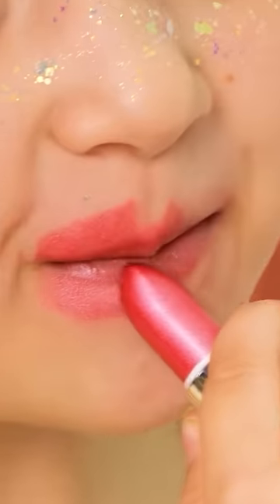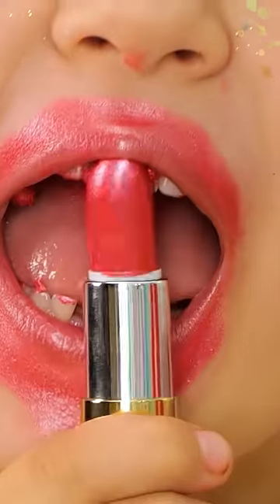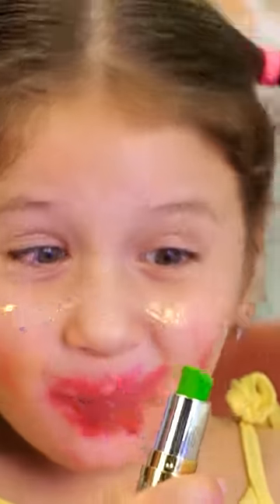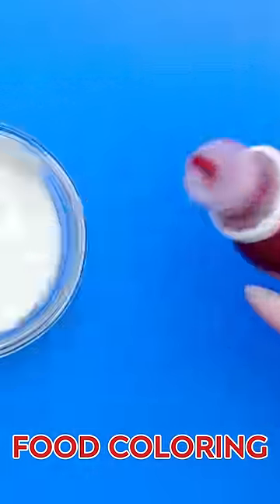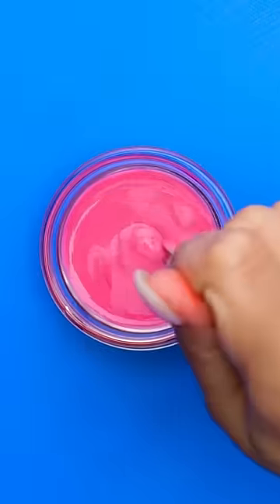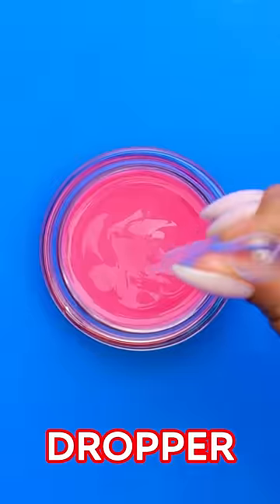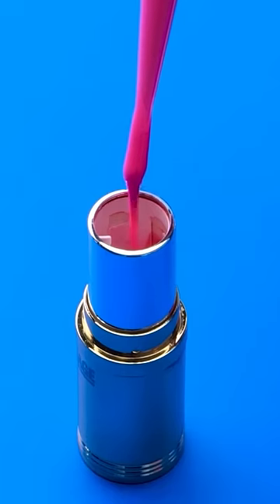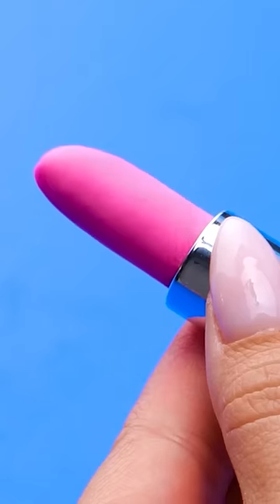How to Make Fake Lipstick from Chocolate 😍 Amazing Parenting Hacks for every day